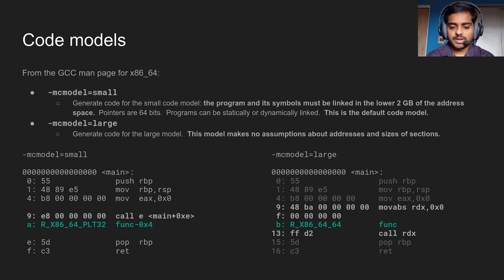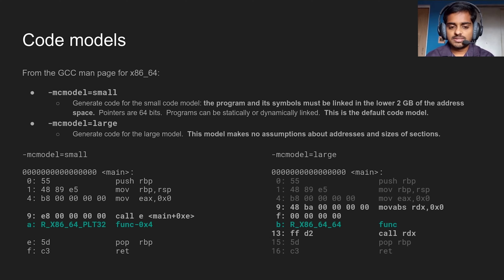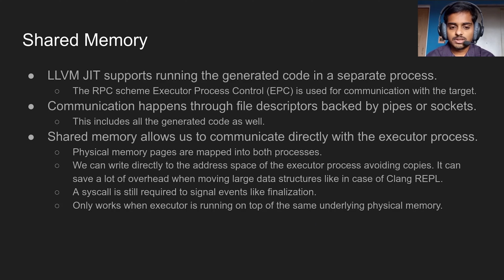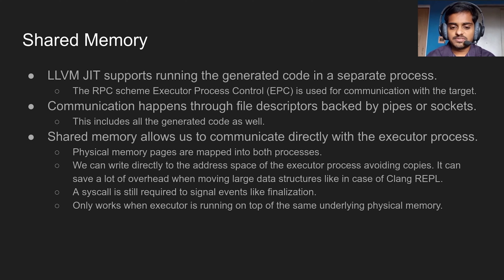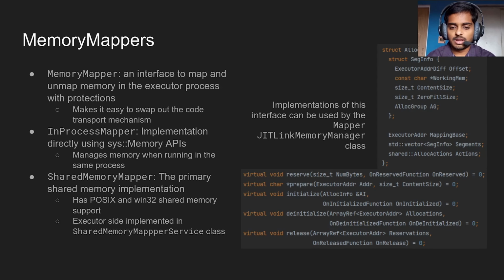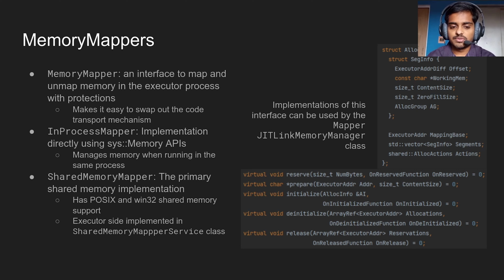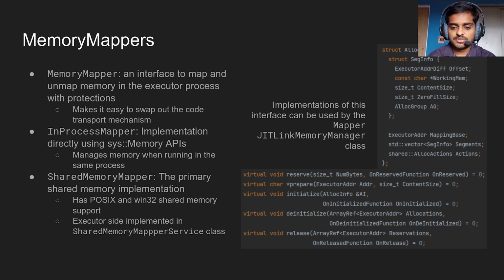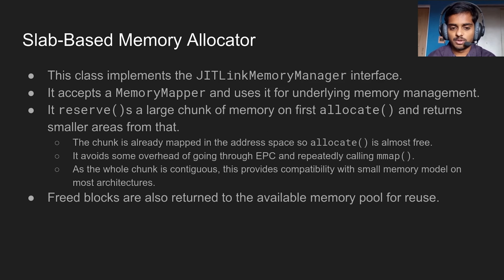2022 LLVM Dev Mtg: Efficient JIT-based remote execution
2022 LLVM Developers' Meeting
Efficient JIT-based remote execution
Speaker: Anubhab Ghosh
In this talk we demonstrate a shared memory implementation and its performance improvements for most use cases of JITLink. We demonstrate the benefits of a separate executor process on top of the same underlying physical memory. We elaborate how this work will be useful to larger projects such as clang-repl and Cling.